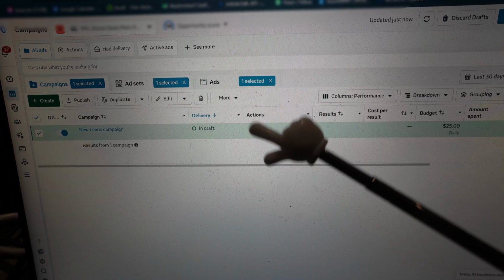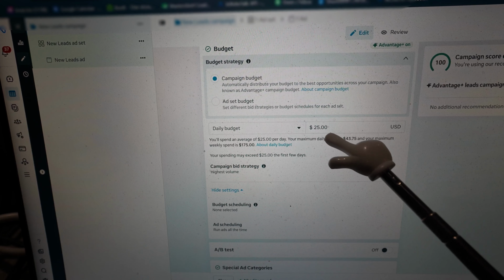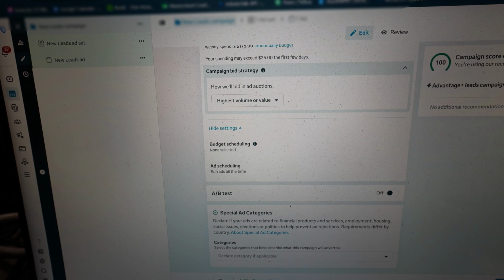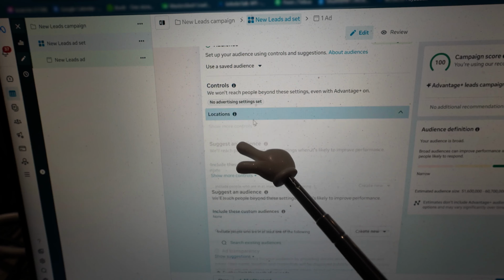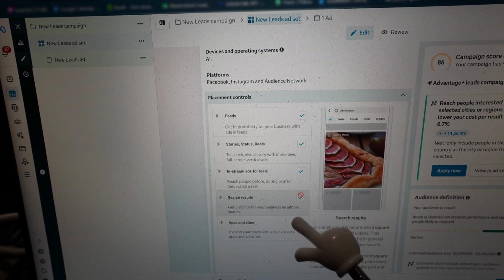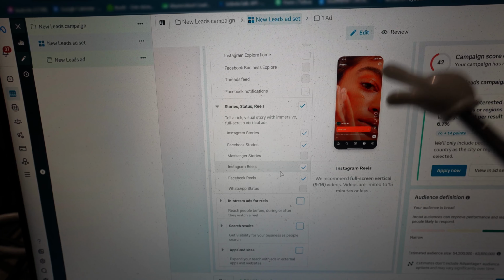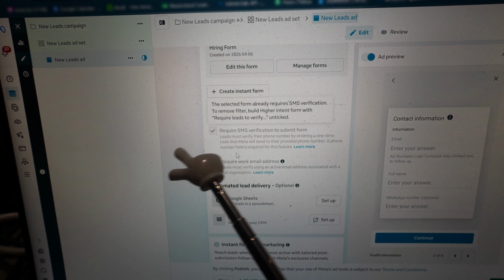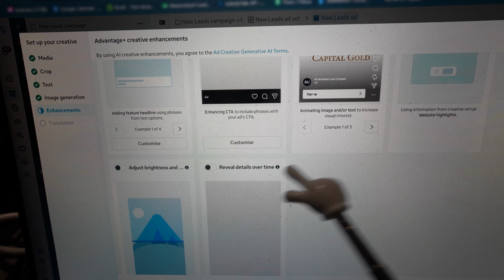Idiot-Proof Meta Ads Guide (2026)